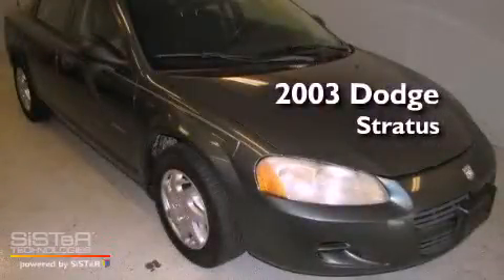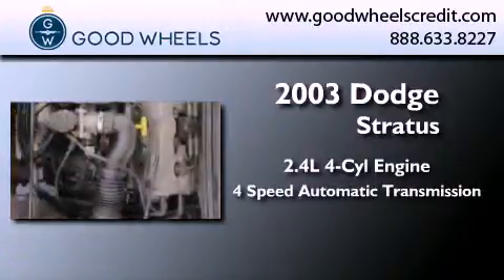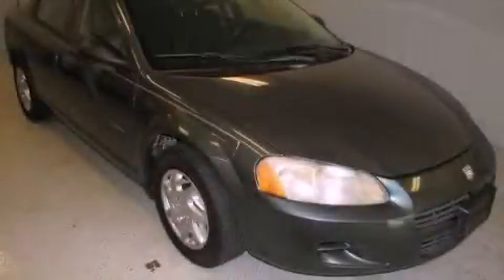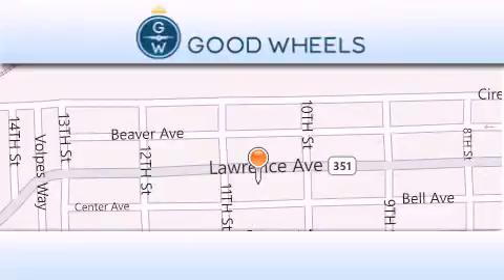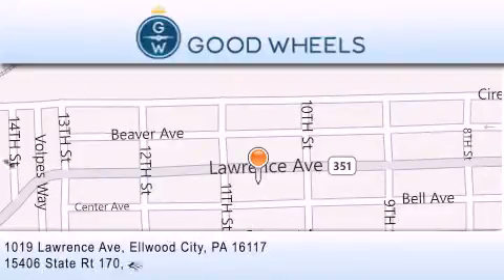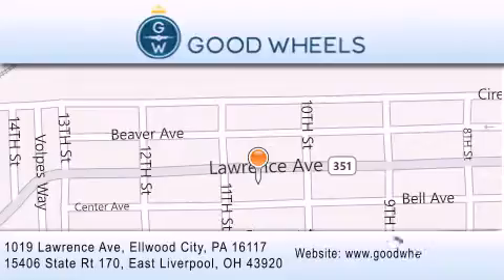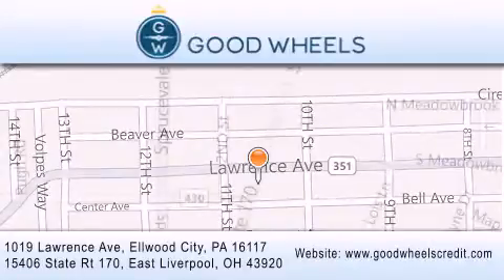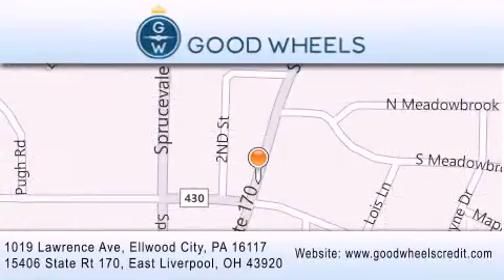2003 Dodge Stratus Ellwood City PA 16117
Year : 2003
 Make : Dodge
 Model : Stratus
 Engine : Gas 4-Cyl 2.4L/146
 Trans . : Automatic
 Exterior : Onyx Green Pearl
 Miles : 104,721

 1019 Lawrence Ave
 Ellwood City , PA 16117
 Pre-Owned 2003 Dodge Stratus Ellwood City PA